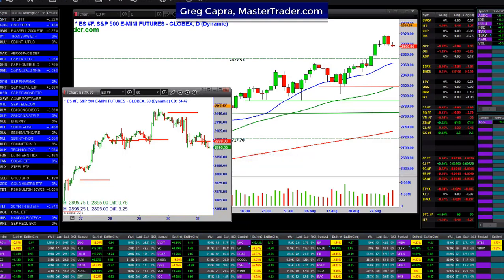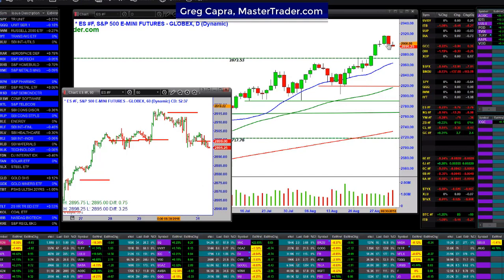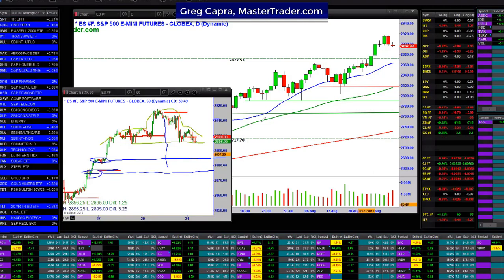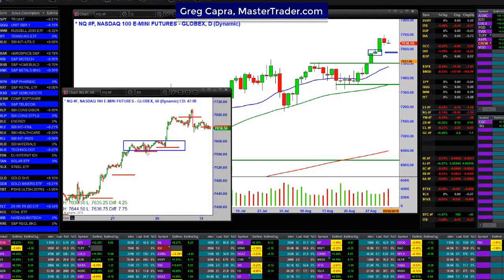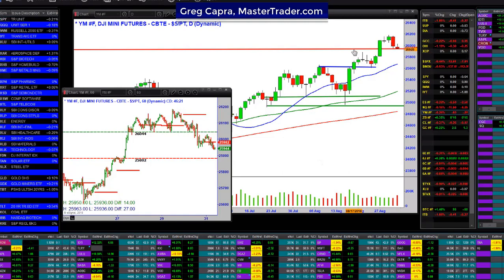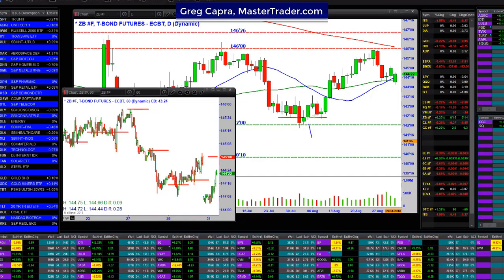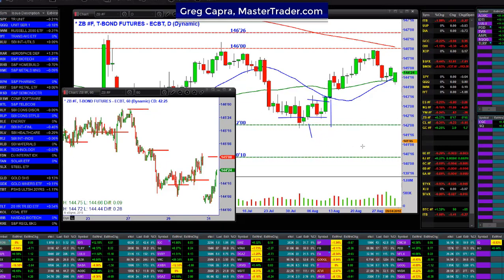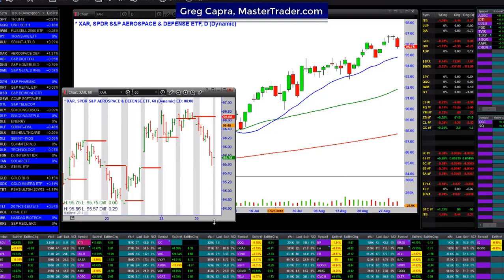Morning Markets and Sectors Update Aug 31th MasterTrader com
At Master Trader, we teach that less is more when it comes to your charting to make money in the markets.

If you would like to learn how the markets developed, how they work and gain a foundation to technical analysis to make money in the markets.

Sign up for our Free Course Introduction to Market Investing and Trading.